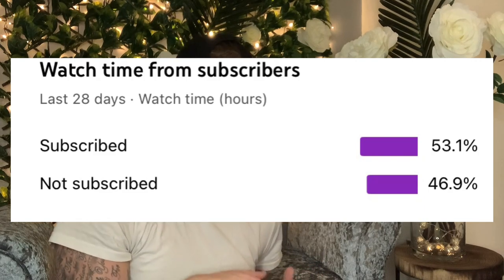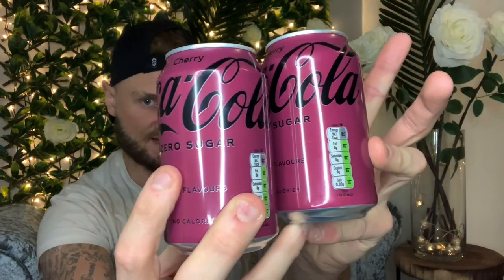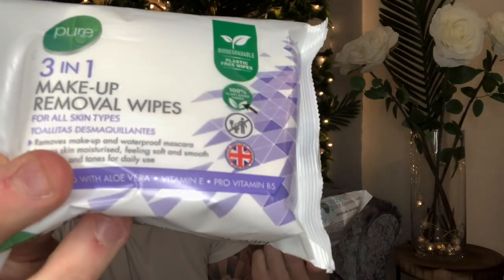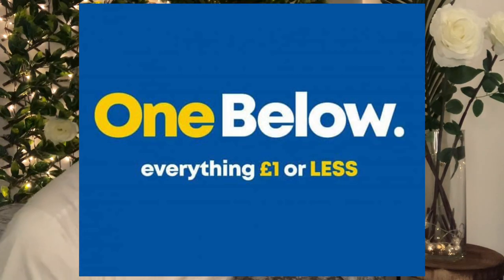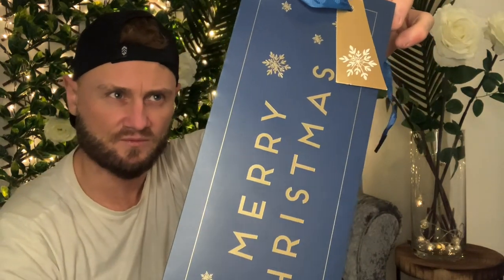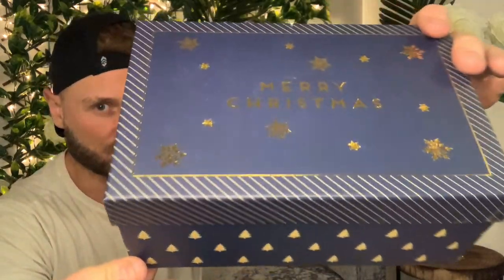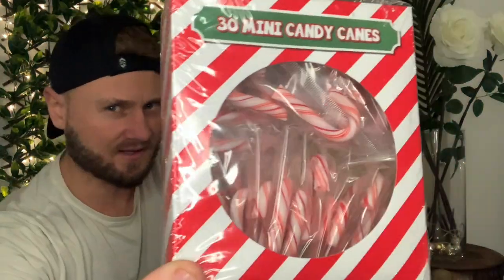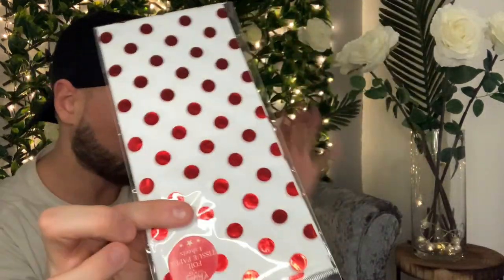BIG POUNDLAND HAUL & ONE BELOW HAUL || 50% Off 🏷 Christmas 🎄 Stock 🎁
Socials:
Instagram Danielmjevans

Hauls Hausl Hauls